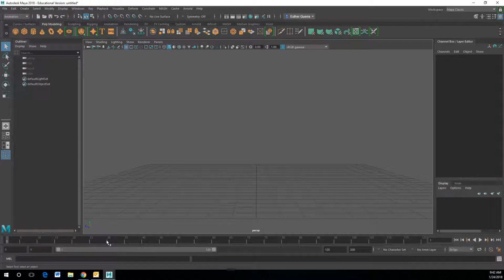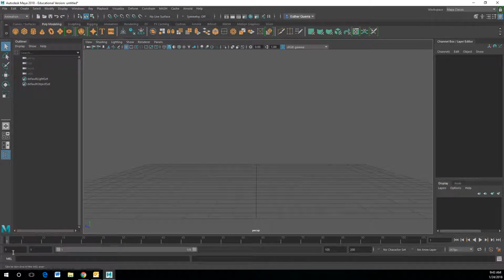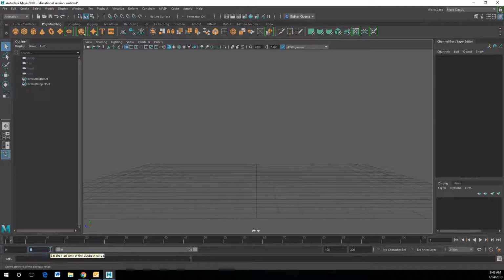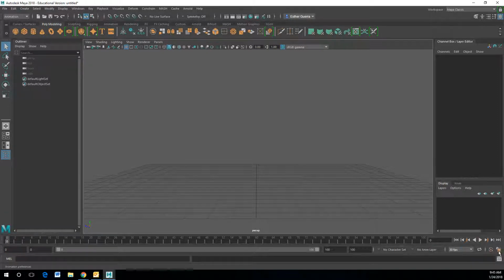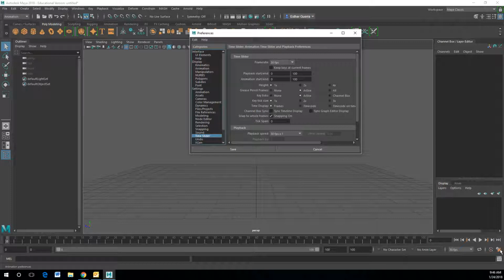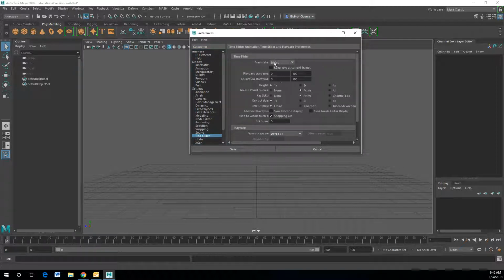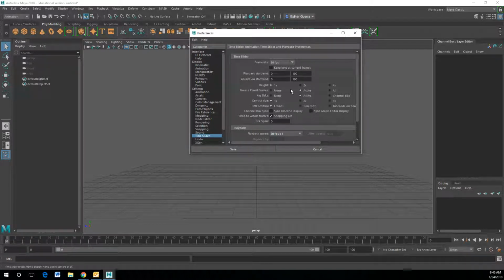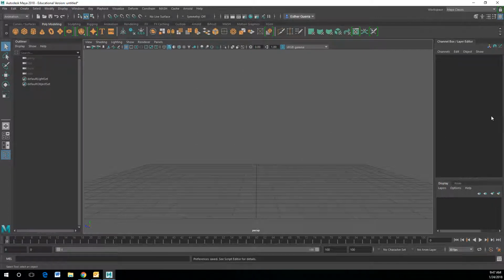Getting to Know Maya: Animation Features